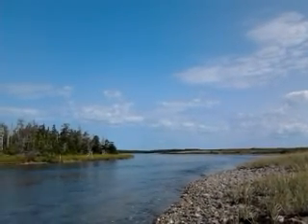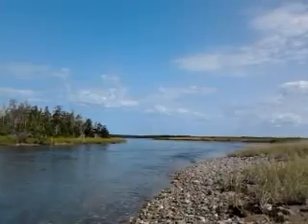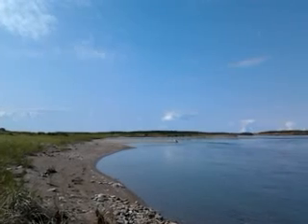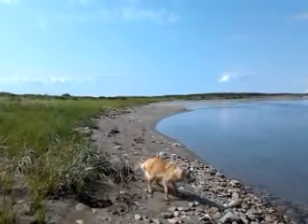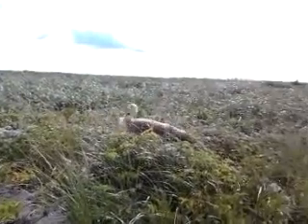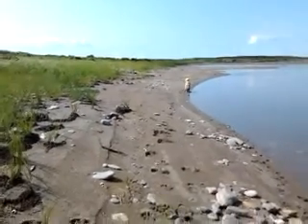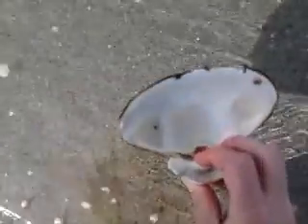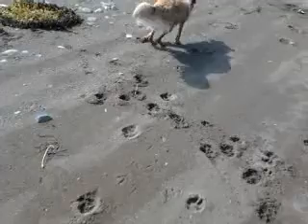Adventures of Tilly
Take a walk along our favorite lake with Tilly and I on  warm sunny summer morning.